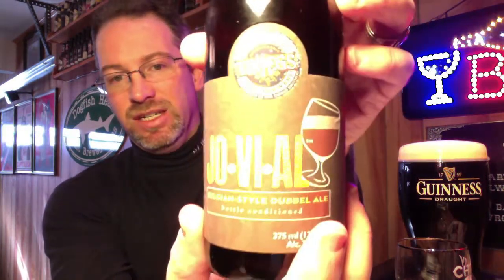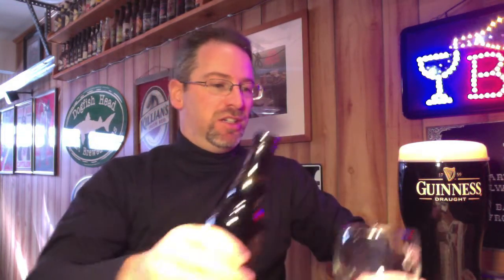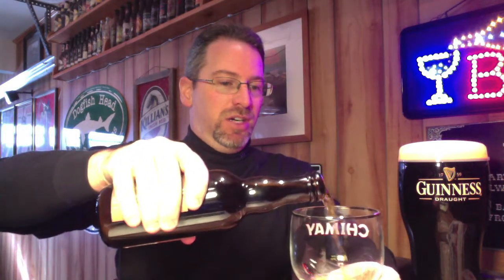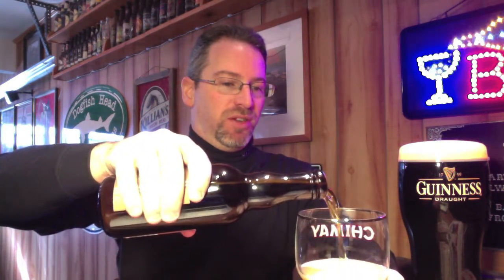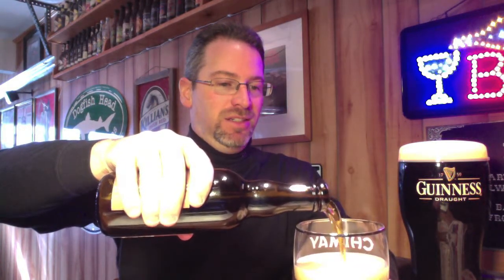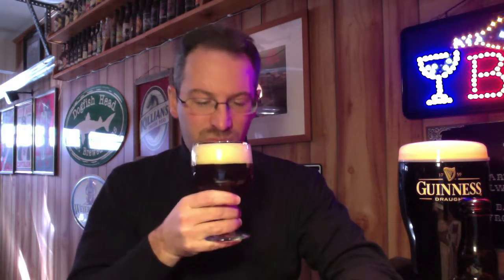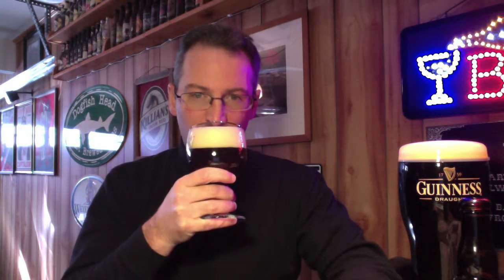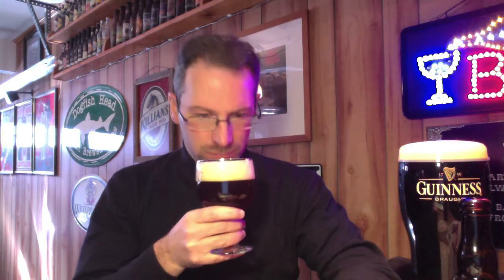Tröegs Jovial Dubbel Ale, Review #178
Troegs Jovial Dubbel Ale